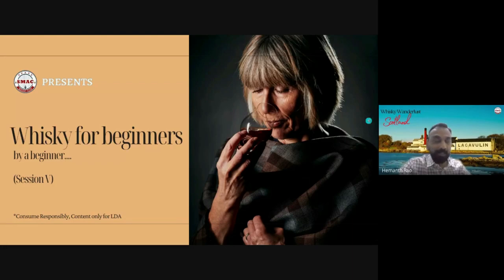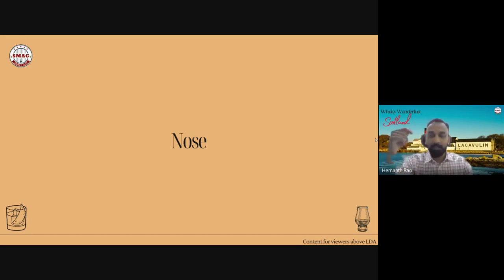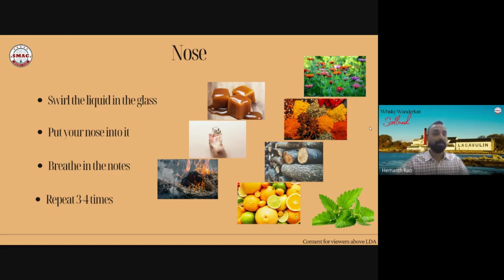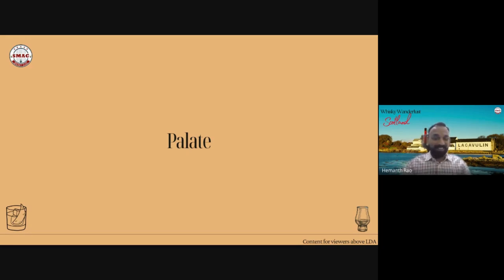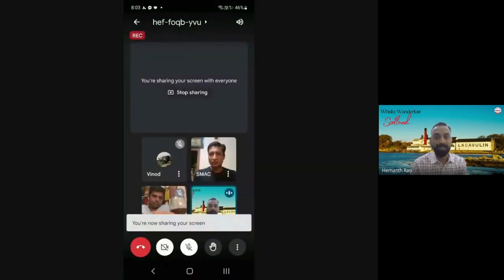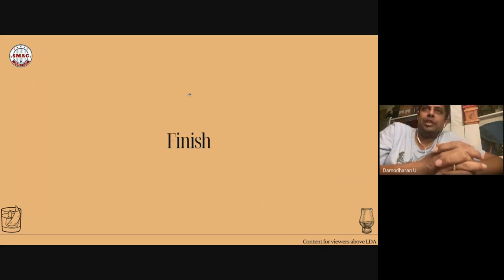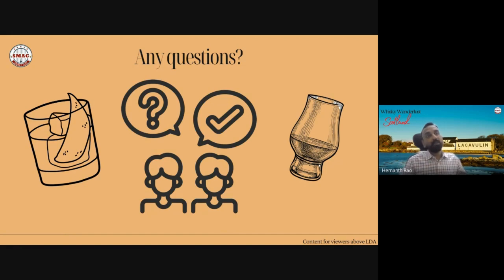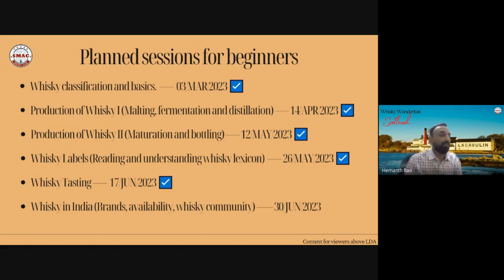Whisky For Beginners - Session V (Whisky Tasting)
Tasting can be challenging for someone who has just entered the world of whisky. Learning the right techniques and understanding the process of tasting can make that so much easier for you.

So join us on Saturday, 17 June 2023 at 7PM IST for a fun online session where you will learn all about tasting to get the best out of every sip of your whisky.

Bring your favourite dram of whisky along for this session so that you will be able to experience every step of the tasting process as Hemanth Rao walks you through it.